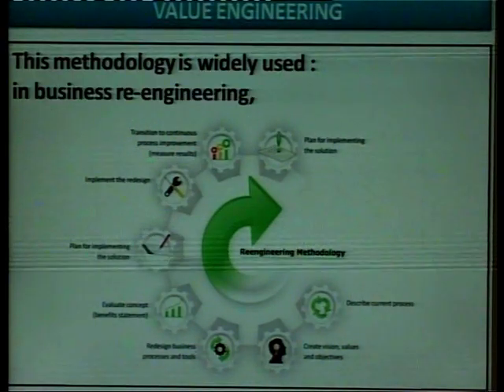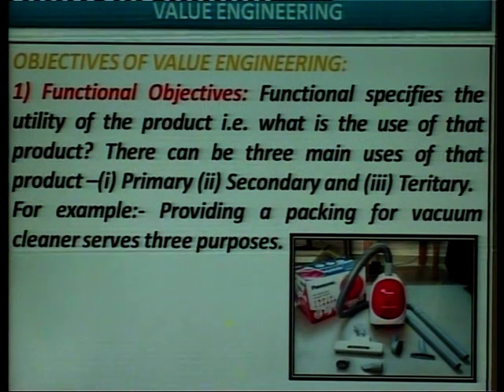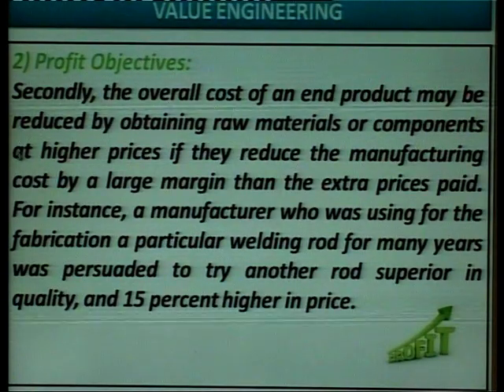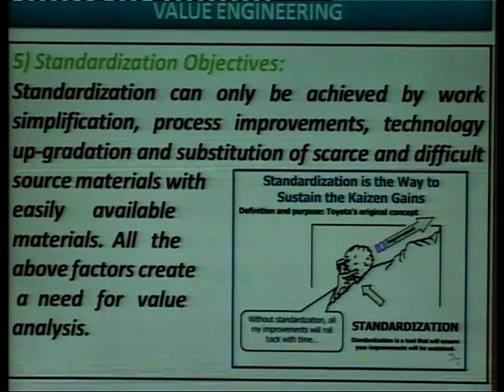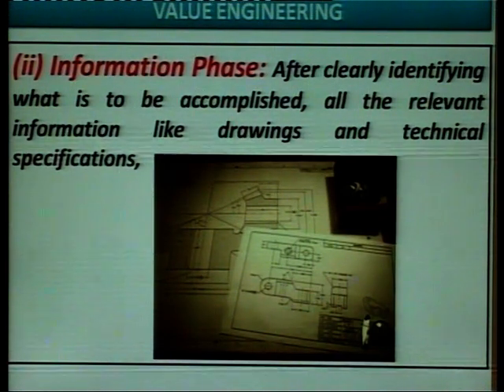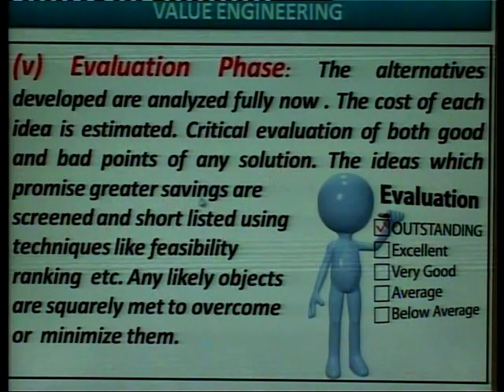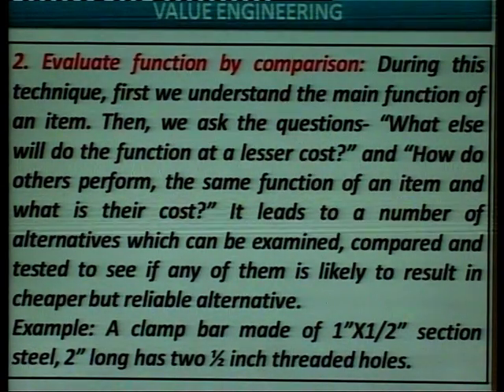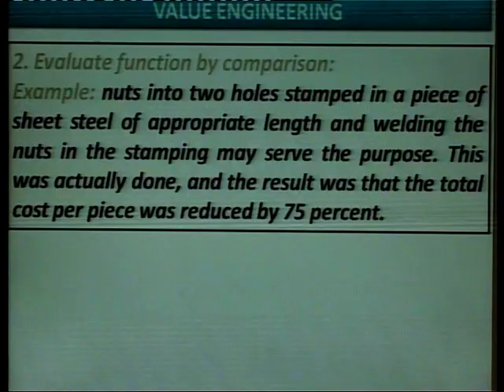Mechanical Engineering_Industrial Management_Value Engineering Procedure Phases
This lecture introduces the concept of Value Engineering (VE), an important methodology in Production and Operations Management. It is part of the Diploma in Production Management course and focuses on improving product value by analyzing functions and reducing unnecessary costs without compromising quality.

Key highlights covered in Part 1:

Definition and principles of Value Engineering

Importance of function analysis in product design

Techniques to identify and eliminate non-value-added costs

Practical applications of VE in manufacturing and service industries

Benefits of implementing VE for efficiency and competitiveness

This session is designed for diploma students in production management and professionals seeking to understand how systematic cost reduction and value improvement can enhance organizational performance.